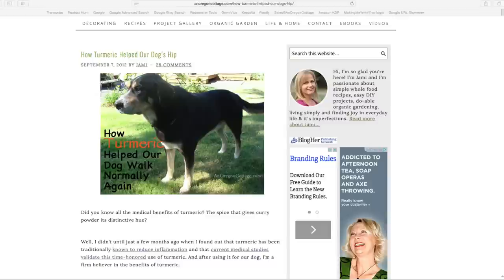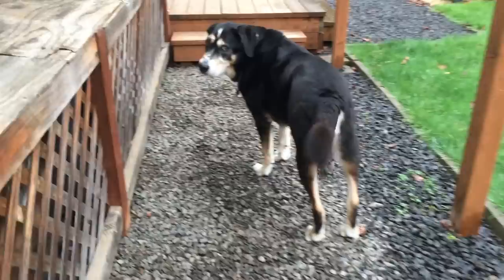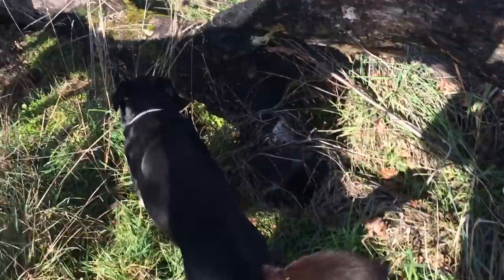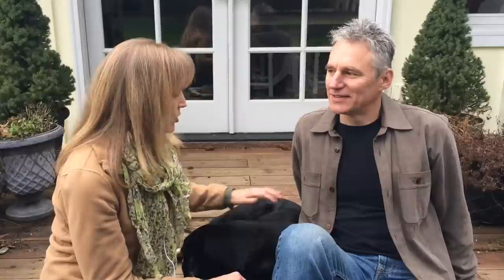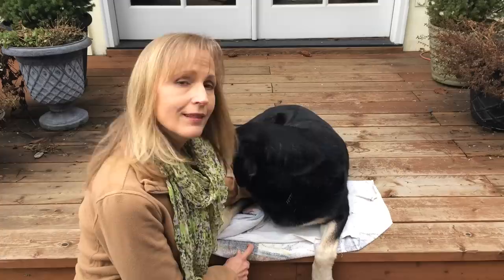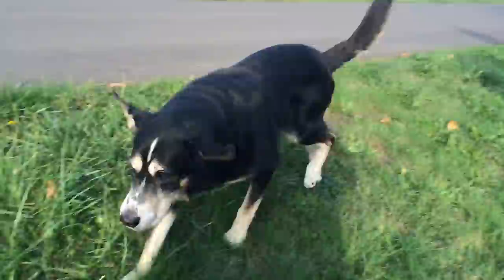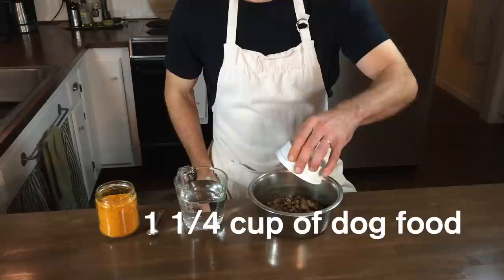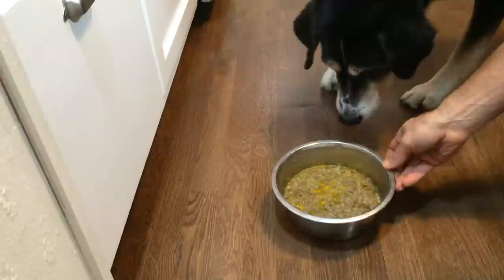How Turmeric Healed Our Dog And Helped Him Run Again - AnOregonCottage.com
NOTE: We are not vets or giving medical advice - we are sharing our story of how turmeric helped our dog - and continues to help years later. Please make your own decisions and seek treatment first to rule out anything major.

A few years ago we learned that turmeric has been traditionally known to reduce inflammation and that current medical studies validate this time-honored use of turmeric.

But after using it for our dog, we are firm believers in the benefits of turmeric.

This video is a follow-up to AnOregonCottage.com blog post Jami did about how turmeric helped our Greater Swiss Mountain Dog/Black Lab mix dog walk again. Now this nine year old dog is not only walking without a limp, he can run for miles with no ill effects. (We've gradually worked him up to it--but it's still remarkable.)

Watch the video to see a quick recap of Samson's story, how we initially treated his bad hip, and now what we're feeding him.